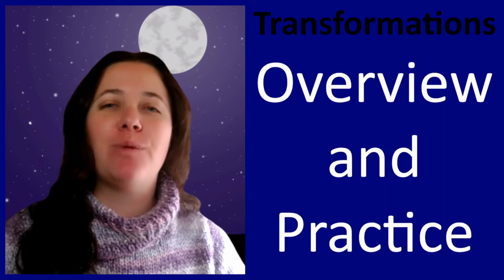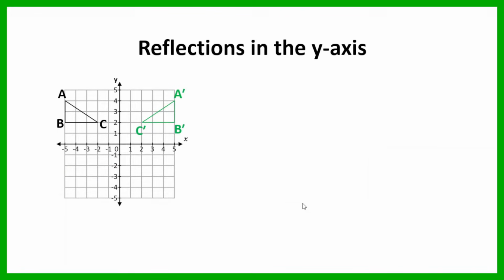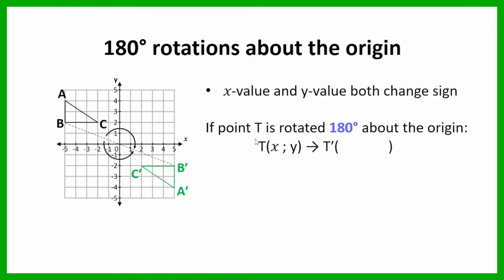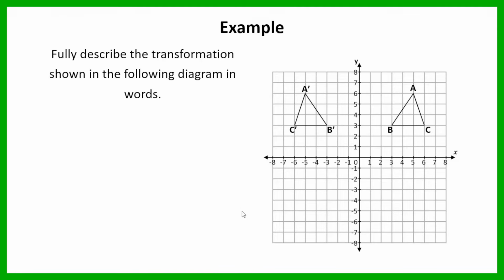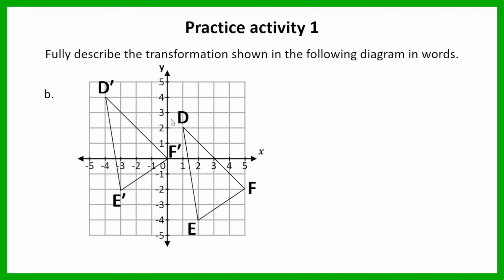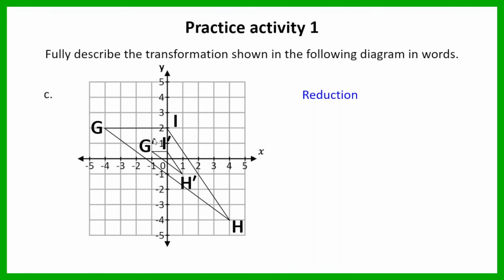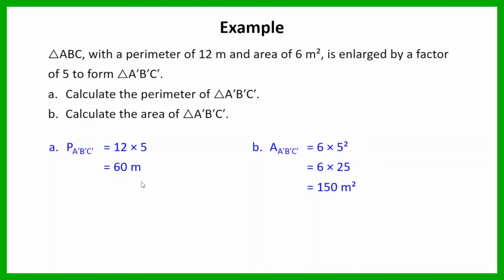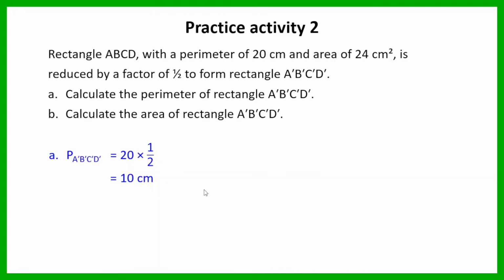Grade 8 Maths Term 4 Lesson 12 Transformation geometry overview and practice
If you’ve found my free video lessons helpful but feel you need a bit more support, I’m here to help!
You can book online tutoring sessions with me for personalised guidance and extra practice.

In this video, we'll dive into Enlargement and Reduction Transformations, a fundamental part of the Grade 8 Mathematics curriculum (CAPS) under the Transformation Geometry topic. Here's a breakdown of what you can expect to learn:

✅ Transforming points and shapes

✅ Translation transformations
Horizontal translations
Vertical translations

✅ Reflection transformations
Reflections in the x-axis
Reflections in the y-axis

✅ Rotation transformations
90° clockwise rotations about the origin
90° anticlockwise rotations about the origin
180° rotations about the origin

✅ Enlargement and reduction transformations
Enlargement and reduction transformations with the origin as the centre of enlargement or reduction
Area and perimeter of shapes that have been enlarged or reduced

✅ Describing transformations in words

✅ Calculating area and perimeter of shapes that have been enlarged or reduced

Join me in this educational journey as we unlock the mysteries of Transformation geometry overview and practice. Happy learning! 📖🎓📊

Timestamps:
00:00 Transforming points and shapes
00:23 Translation transformations
02:35 Reflection transformations
03:57 Rotation transformations
07:03 Enlargement and Reduction transformations
09:47 Example - Describing transformations in words
11:49 Practice activity 1a - Describing transformations in words
13:27 Practice activity 1b - Describing transformations in words
14:59 Practice activity 1c - Describing transformations in words
17:05 Practice activity 1d - Describing transformations in words
18:08 Example - Calculating area and perimeter of shapes that have been enlarged or reduced
20:33 Practice activity 2 - Calculating area and perimeter of shapes that have been enlarged or reduced